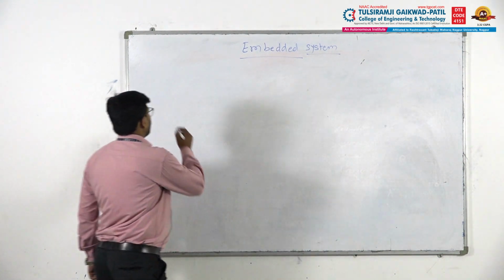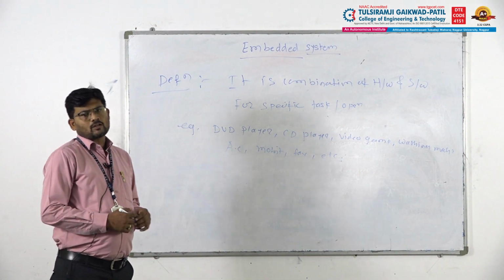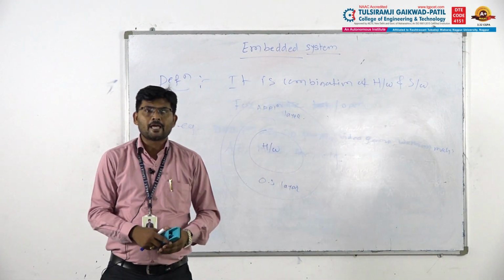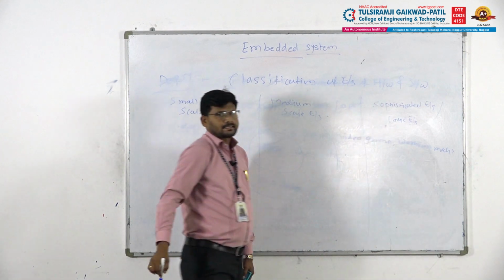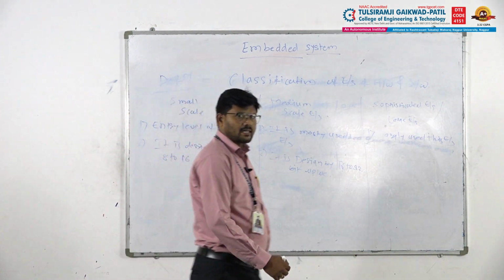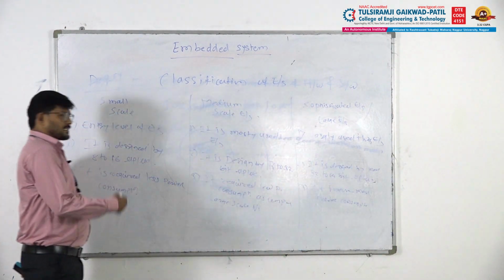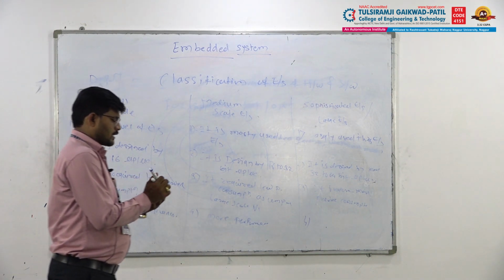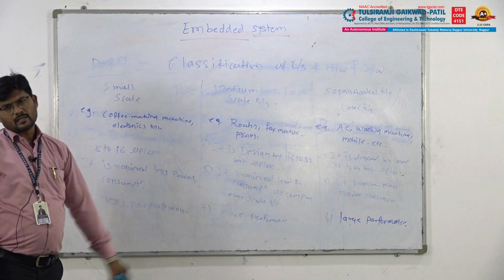Principal and Classification of Embedded Systems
By Prof.Rahul Dhuture,ECE,TGPCET,Nagpur